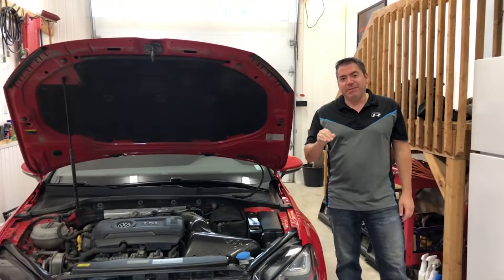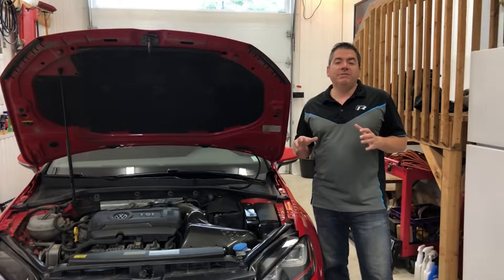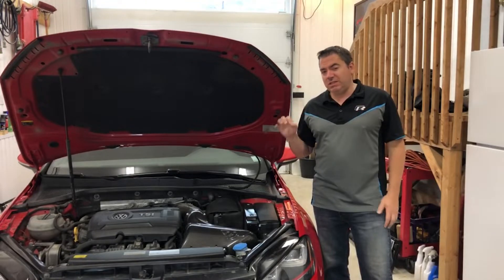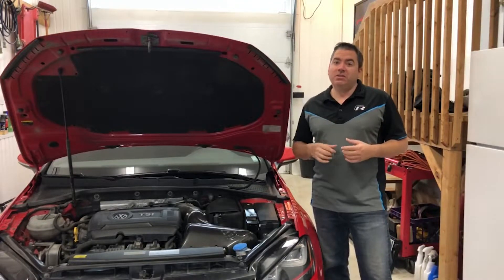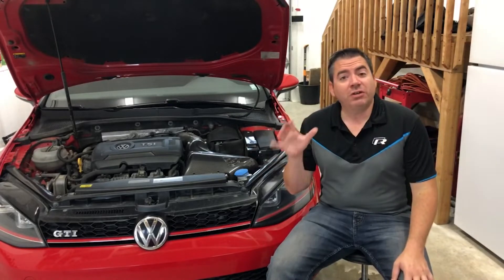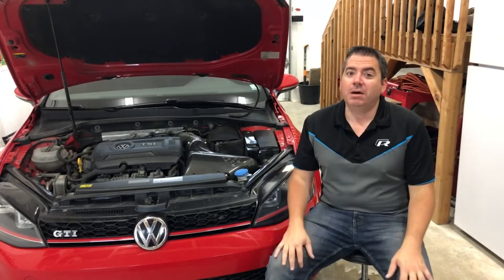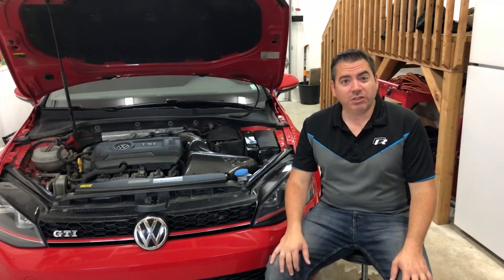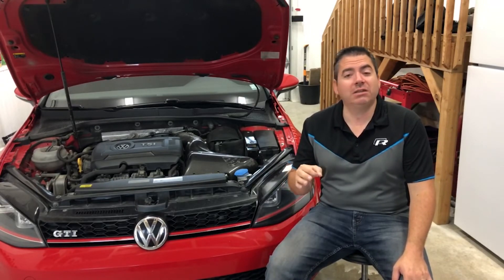How does the Unitronic intake sound on an MK7 GTI???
You've all asked me the question, so here it is!  I give you guys a few sound clips of my Unitronic Intake for the MK7 GTI.

To me it's great quality, added power, fit and finish and looks are great but you be the judge!